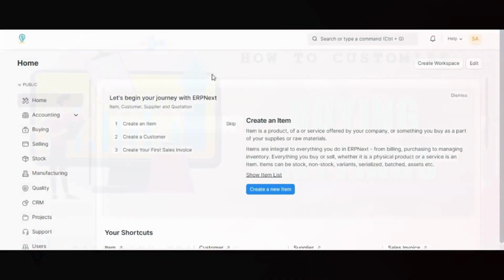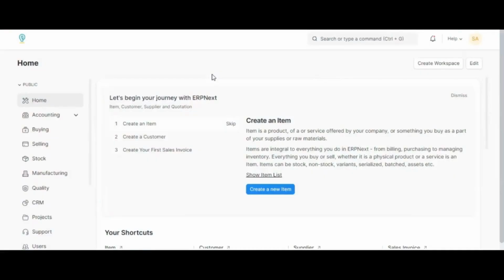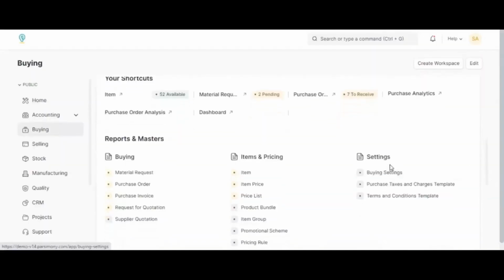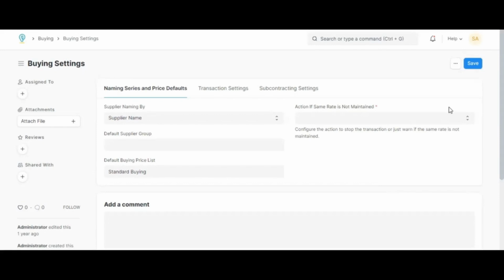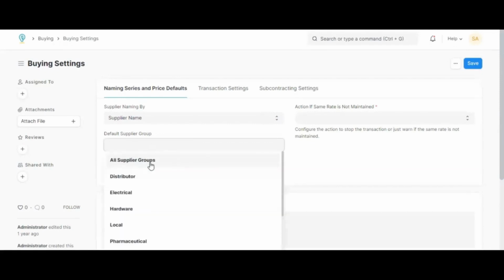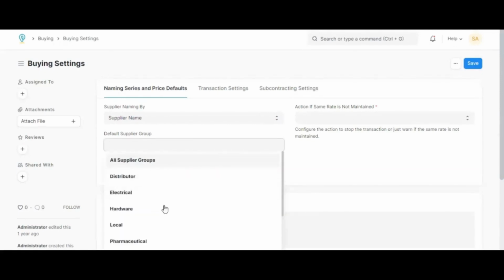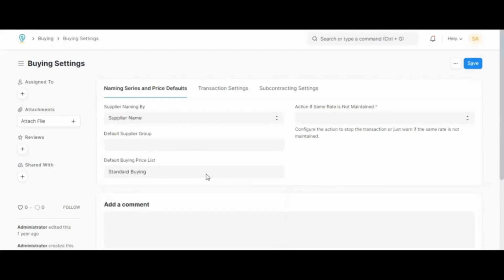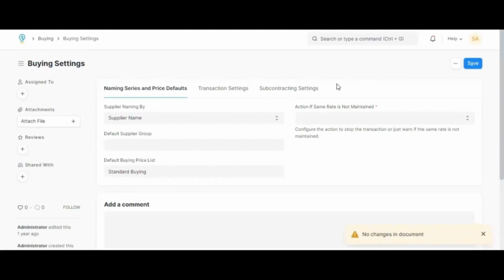Learn How to Customize Buying Settings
In this tutorial, you’ll learn how to use Parsimony’s Buying Settings to optimize your procurement workflows and customize your buying processes.

Highlights
🛍️ Parsimony’s buying settings allow you to configure various settings related to buying and procurement.
🧾 You can customize supplier naming, default supplier group, and default buying price list.
💻 This ensures consistent pricing across your buying activities and empowers you to meet your specific business requirements.
💾 Don’t forget to click save to update the changes you make.

🎉 Congrats! You’ve learned how to use Parsimony’s buying settings powered by ERPNext to optimize your procurement processes.